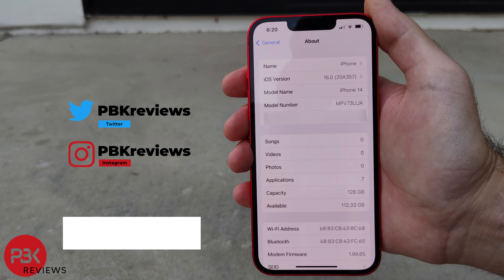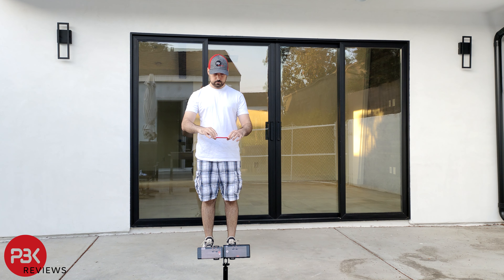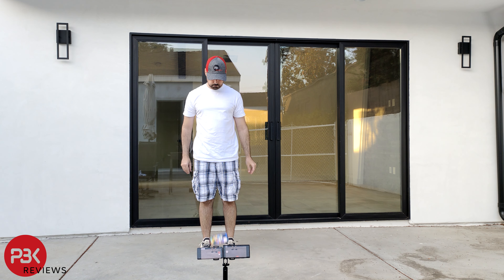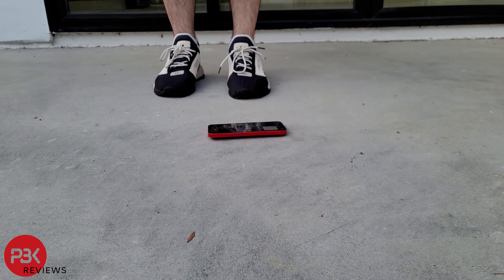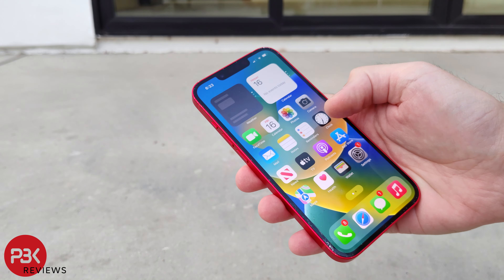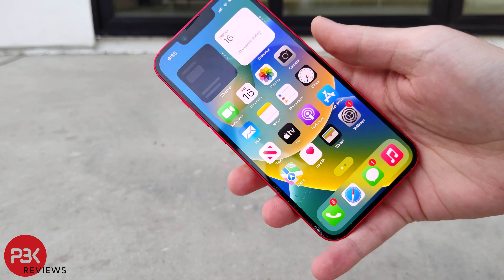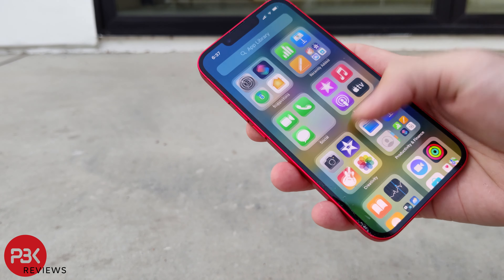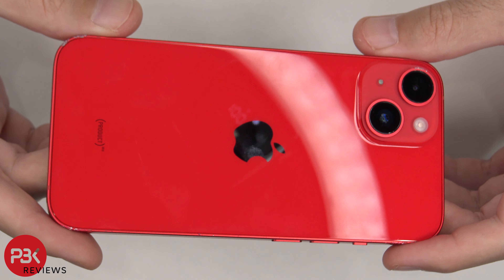Apple iPhone 14 Drop Test. Will The Removable Back Glass Break?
300LSE Adhesive